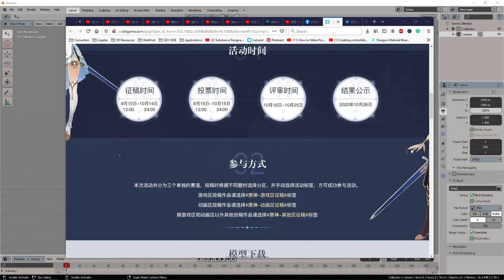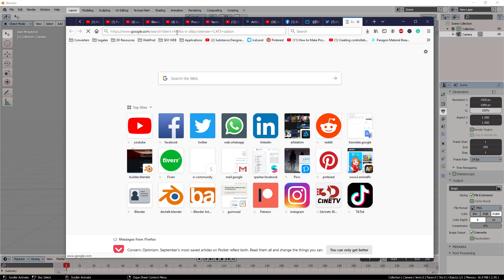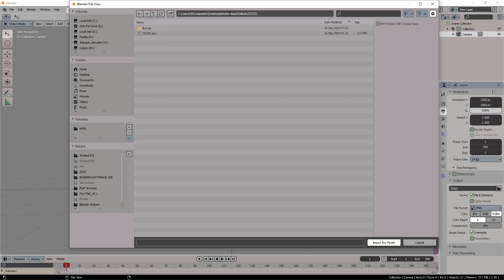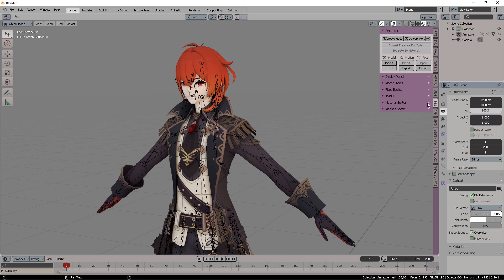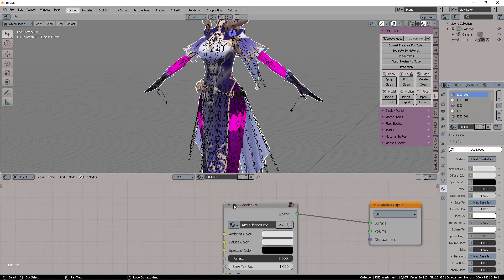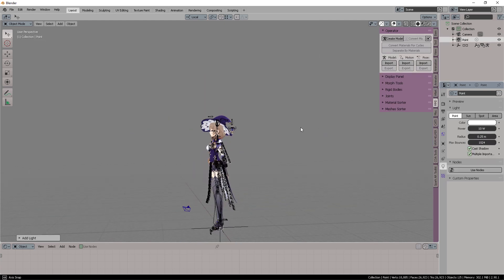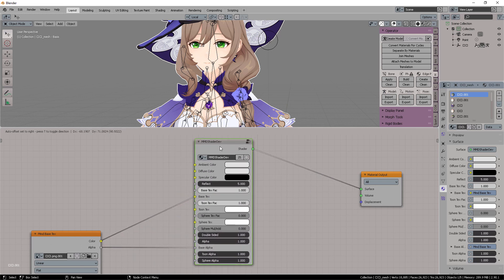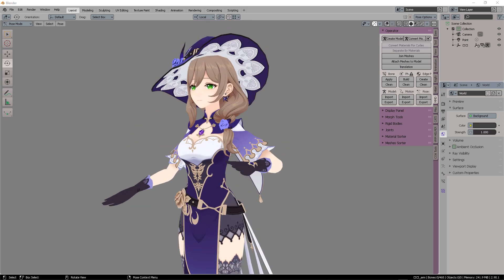Genshin Impact Models in Blender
You can download Genshin Impact 3D pmx models and use them in Blender. In this video, I will show you the basics.
Do you like the game so far?
You can now animate the models in Blender!